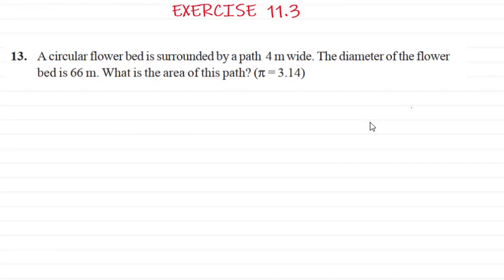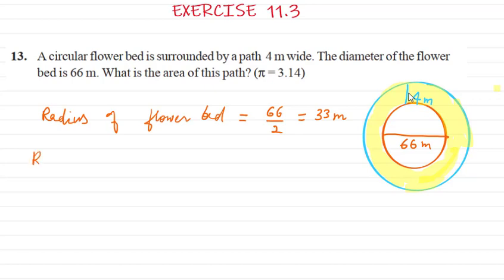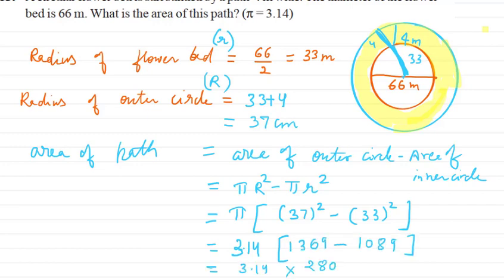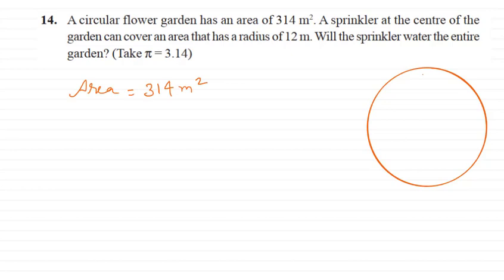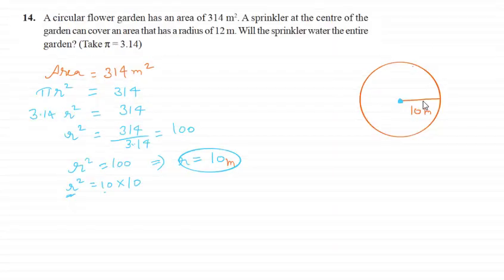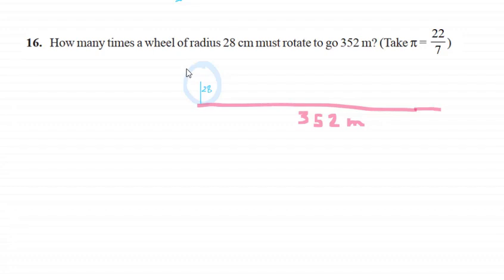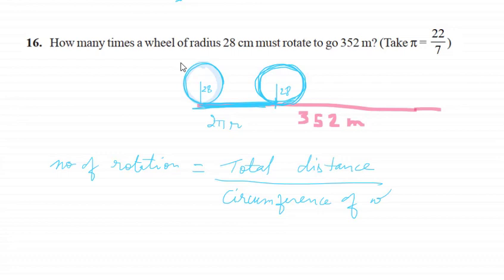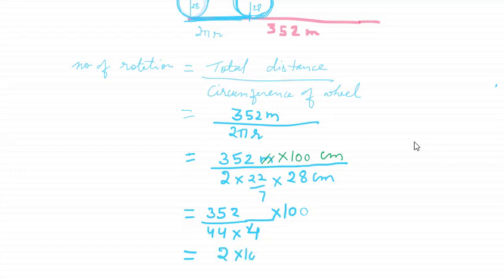Questions related with area and perimeter of circles .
ex 11.3  class 7 NCERT